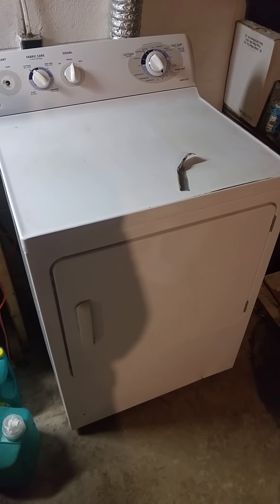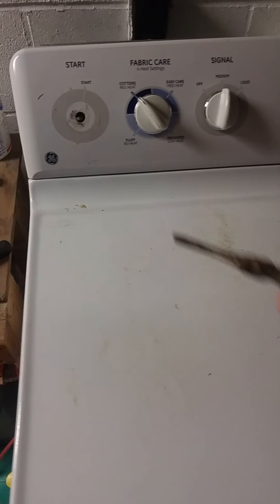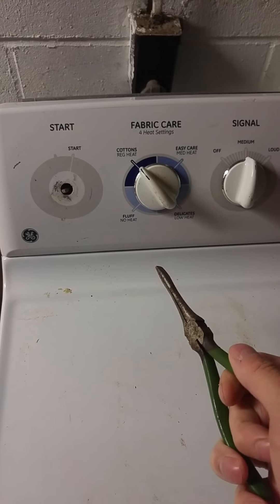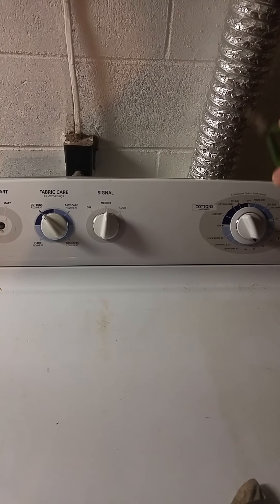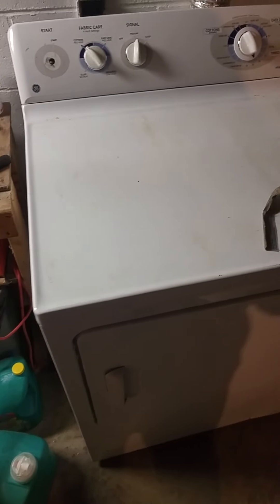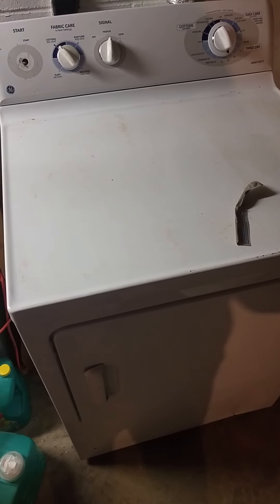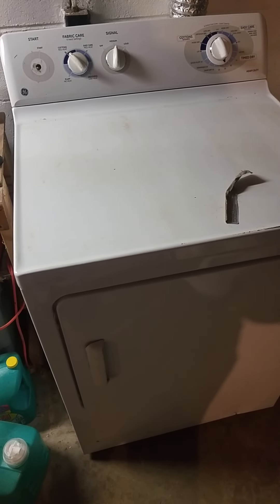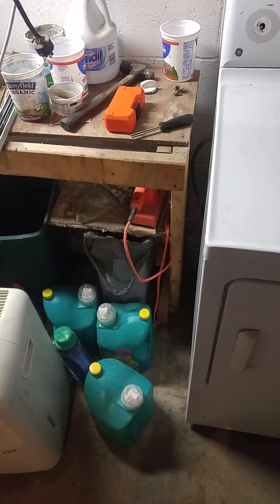$5 GE DHDSR46EG7WW Electric Dryer Installed & Operational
The first performance of the $5 GE DHDSR46EG7WW Electric Dryer was a little stressful.  Little abrasive, squeaky and the worst situation was the tub smelled like something burning.  Thought about the situations and decided to stop and disassemble to clean and lubricate.  Well, as soon as I was about to open the door again the noises significantly reduced and that got me thinking to wait a little longer running to see if the odor went away.  The odor did go away after a minute or two.  Guessing since I used the leaf blower and vacuum to clean... the leaf blower blew dust and whatever grit into everything so once the fine dust toasted off the heater elements... the dryer worked like required.   Thinking if the smell didn't go away to remove the dryer drum cover and more thoroughly brush and vacuum.

Reading into, I guess a stainless steel drum version was made for this make and model.  That'd be an excellent find.  Also, planning to maybe replace the bearings to quiet and since looking at the kit... thinking can just wait for now and do all that more thorough disassembly work when really required.  Will have to keep in mind.   Looks like can find a bearing and that assembly kit for ~$50.

Looks like can find a rotary start switch for under $15. Thinking might replace that so I don't need to dedicate a billed nose plier for.  Then again, I had a thought to at first shape the switch shaft, wrap with metal foil tape, then melt some plastic inside the also lined switch and press on.  Maybe just doing with PLA so the plastics don't bond and can be removed later for at least re-using in the knob.  Amazing how the knob costs more than the switch.  Can also 3D print or resin cast a knob too for a custom design and maybe can do the same for the switch shaft.  Guessing will repair the switch first and foremost.